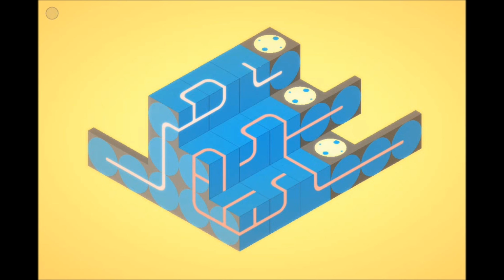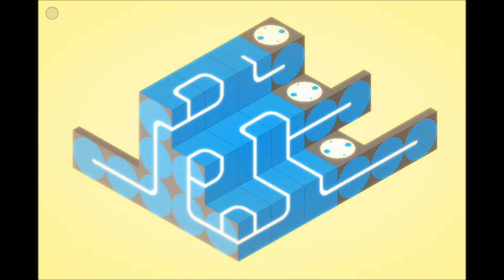flash playr- Klocki